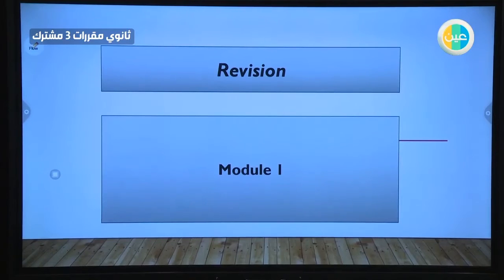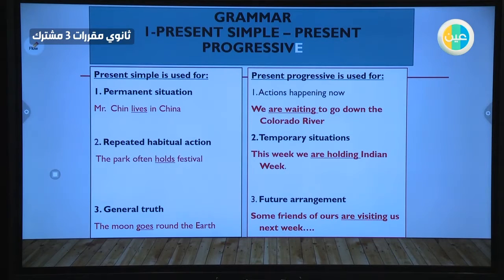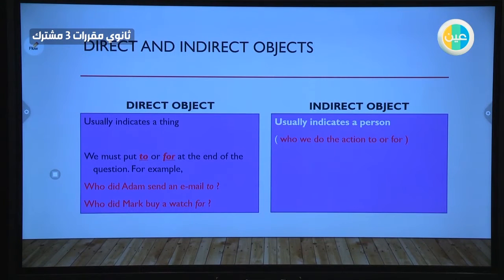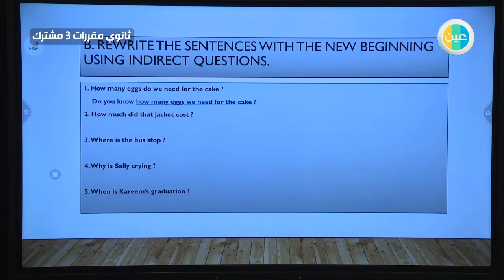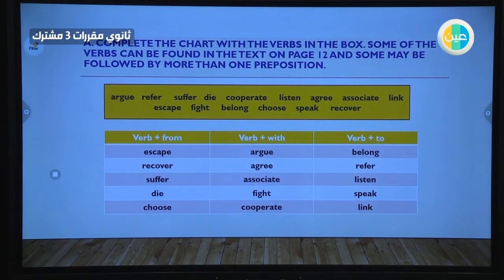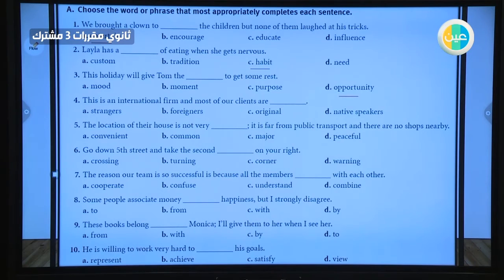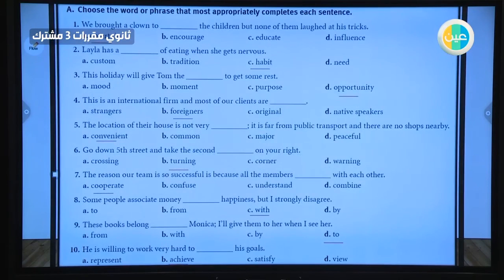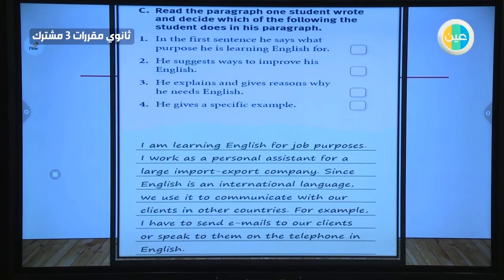Droos ien-Traveller 3 -Revision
دروس عين - انجليزي